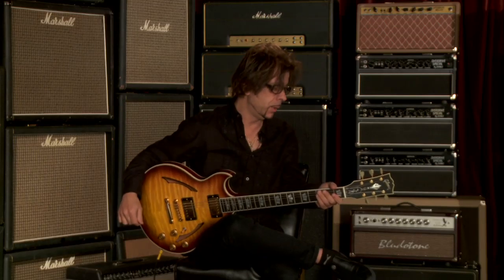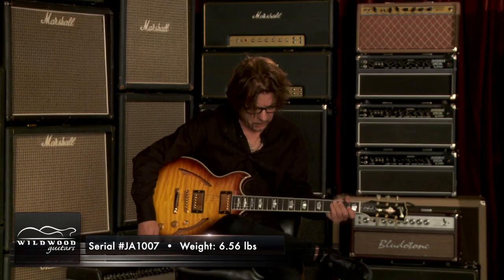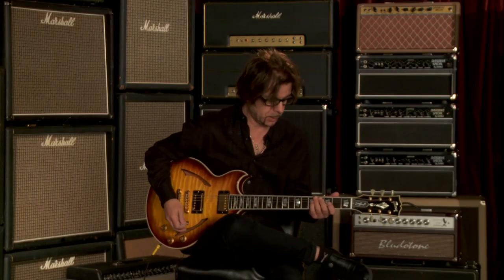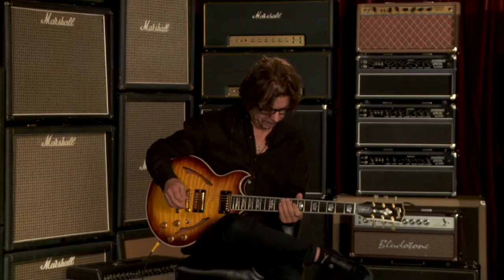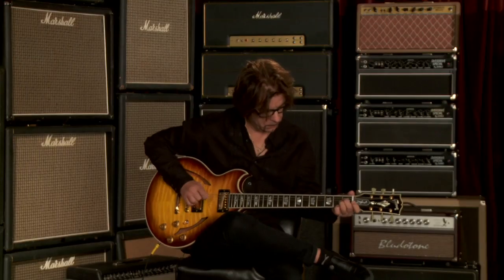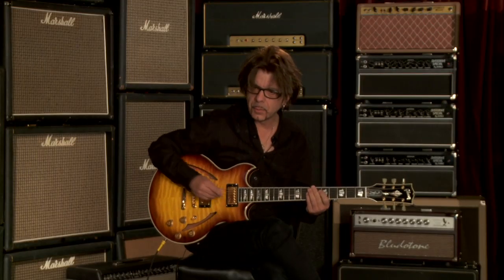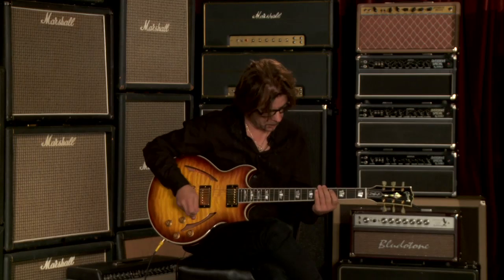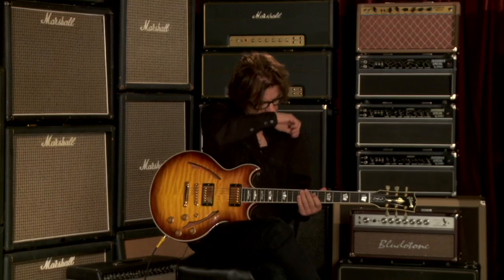Gibson Custom Shop Johnny A. Signature • SN: JA1007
Johnny A.’s style passes the test of time, and it’s not by accident. With influences from the likes of the Beatles, Everly Brothers, Wes Montgomery, Chet Atkins and Jeff Beck, it’s easy to see why Johnny A.’s music is considered timeless, and his guitar playing recognized as one of the most innovative and expressive of our time. Gibson Custom first introduced the Johnny A. Signature Model in 2003, and it’s become one of the company’s most successful and popular models. Developed in close collaboration with Johnny A., the Johnny A. Signature Model combines several innovative design aspects with many of Gibson’s traditional appointments to deliver one of the world’s most unique guitars.

Serial Number: JA1007
Brand: Gibson Custom Shop
Model: Johnny A. Signature
Type: Hollowbody
Signature: Johnny A.
Finish Color: Sunset Glow
Weight: 6.56 lbs.
Top Wood: Carved Maple with 5A Quilt
Body Wood: One-Piece Mahogany Back and Rims
Neck Wood: 1-Piece Mahogany
Neck Shape: Johnny A. Custom Rounded
Fingerboard: Ebony
Inlays: Custom Pearl
Scale Length: 25.5"
Width at Nut: 1-11/16"
Frets: 22
Headstock: Custom Pearl Inlay
Binding: Multi-Ply Cream on Top and Back, Multi-Ply White/Black on Neck
Pickups: '57 Classic Humbuckers
Controls: 2 Volume, 2 Tone, 3-Way Selector Switch
Hardware : Gold
Bridge: ABR-1
Tailpiece: Stopbar
Tuners: Vintage Tulip
Case: Hardshell Case
COA: Signed COA